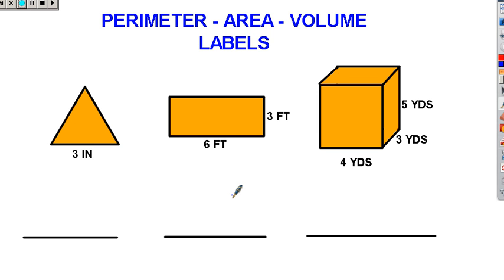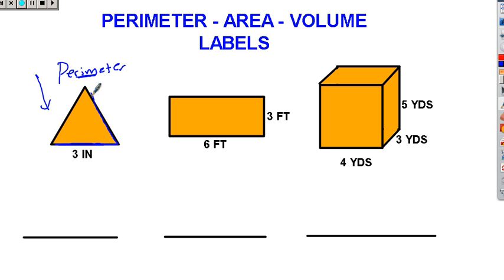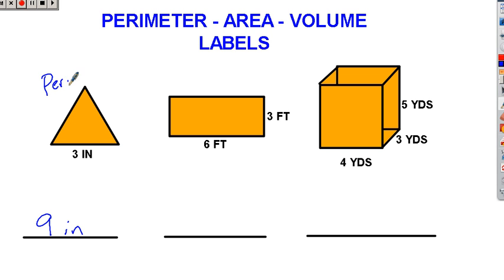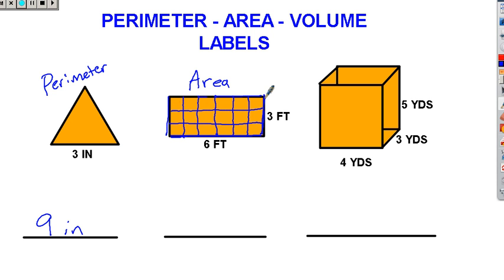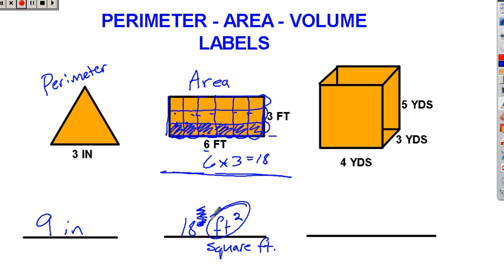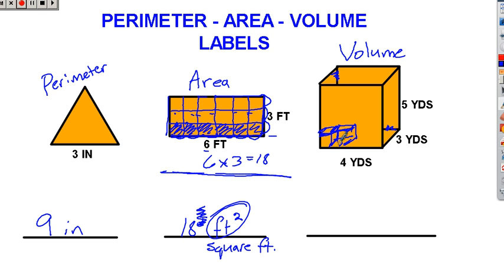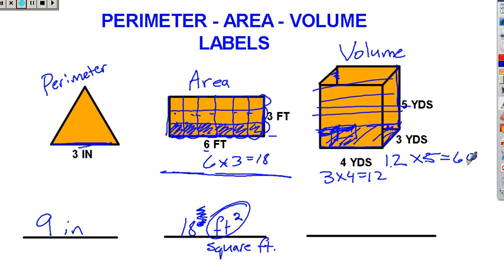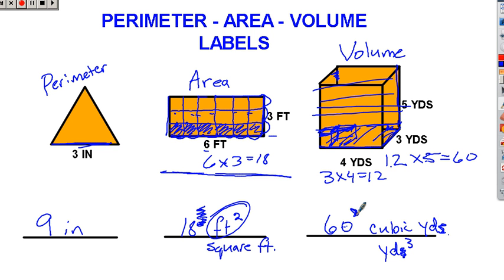Labels on Perimeter Area & Volume Quick Tutorial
Tim Bedley, veteran teacher, gives a mini lesson to remind students how to find perimeter, area, and volume and write the appropriate label for each. This lesson is not intended to be a full explanation of how to do these types of problems. It serves as a quick reminder for students who may be stuck and need a short refresher.